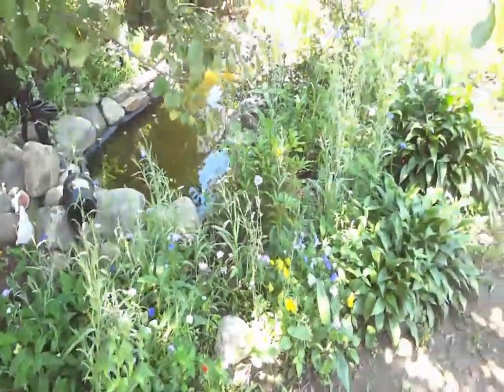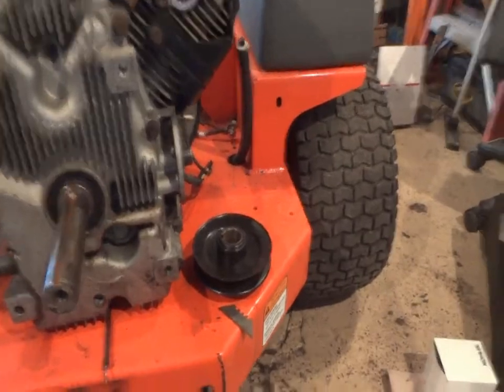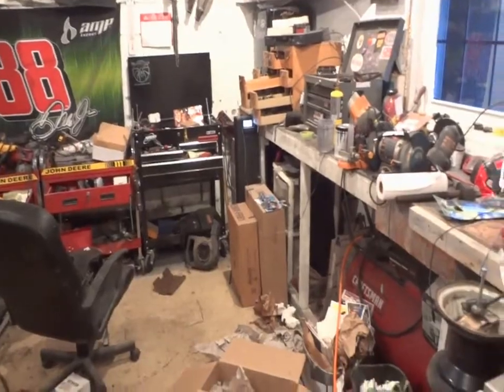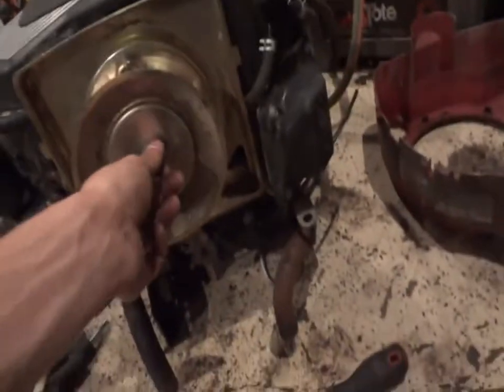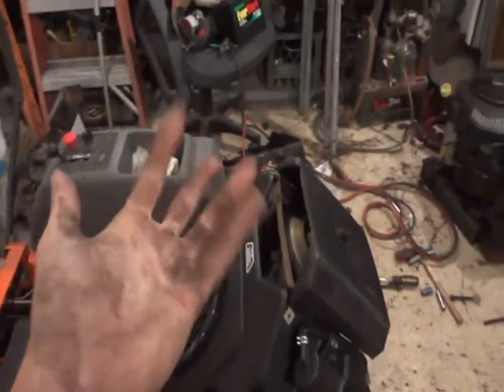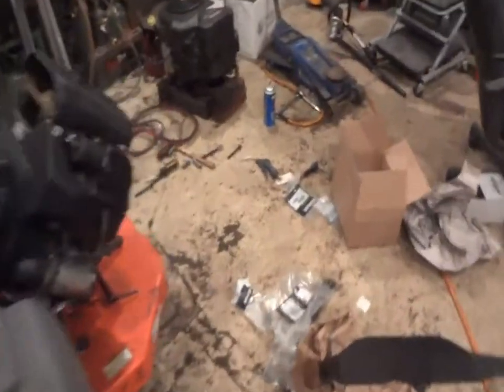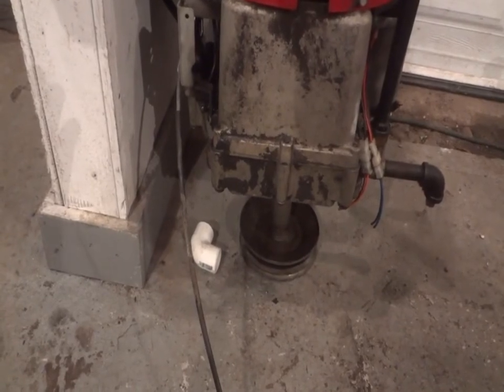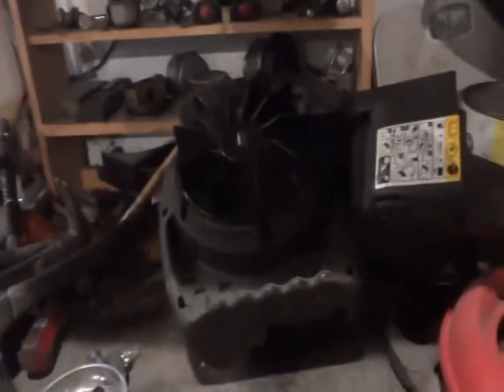Problems with my shaft and mowing the lawn